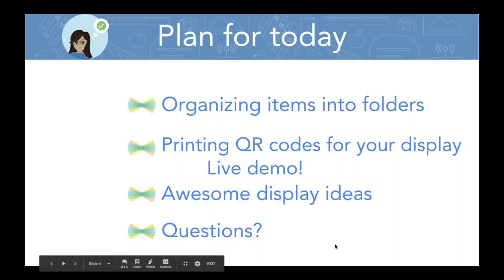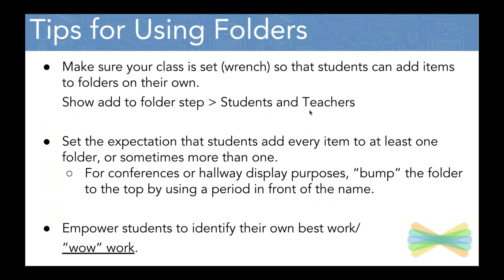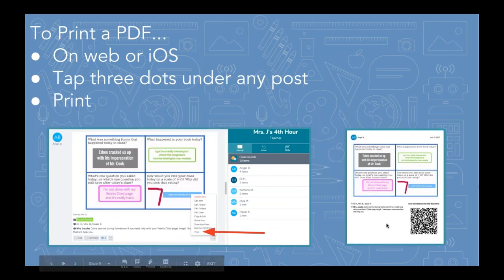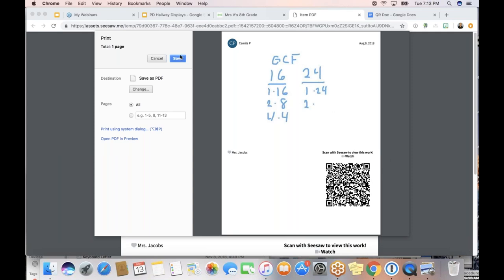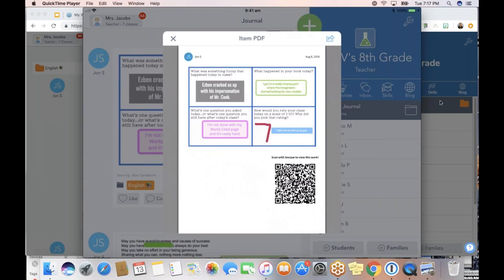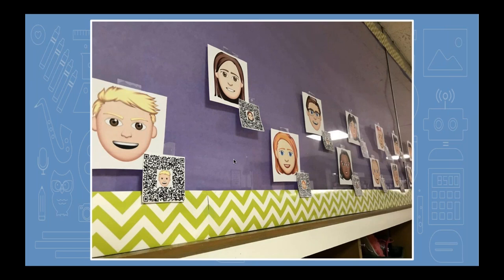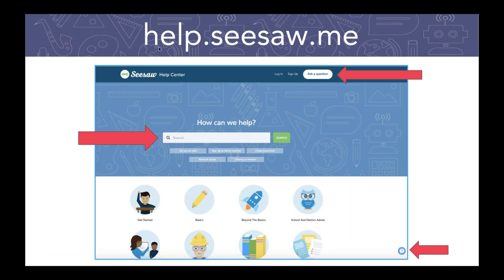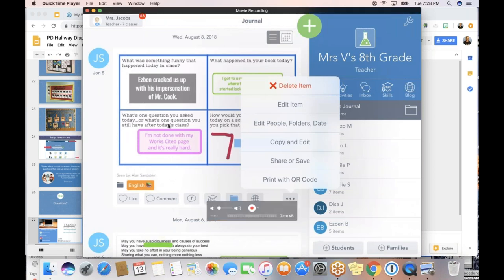Awesome hallway displays with Seesaw - PD in Your PJs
Join us for thirty minutes as we explain how to create awesome hallway displays and bulletin boards using QR codes created in Seesaw. We will give you lots of ideas to try just in time for conferences or other events when parents and families are visiting your classroom!